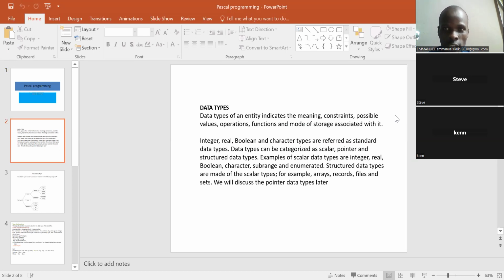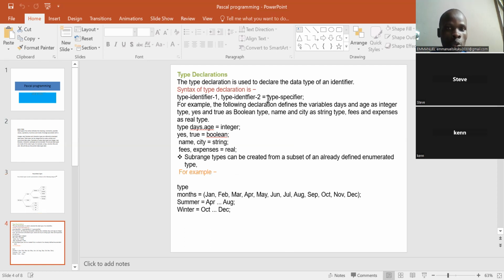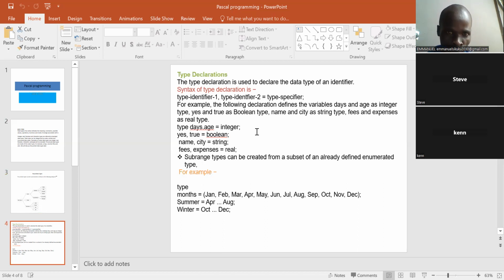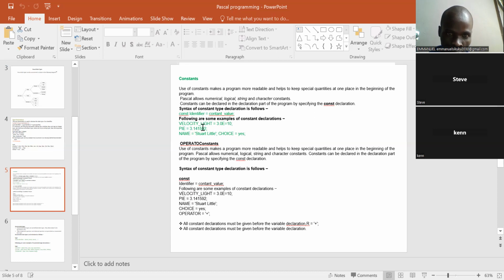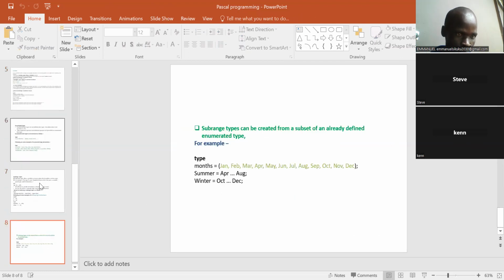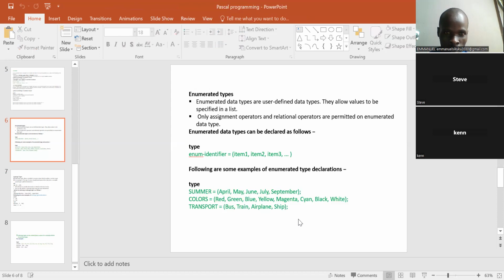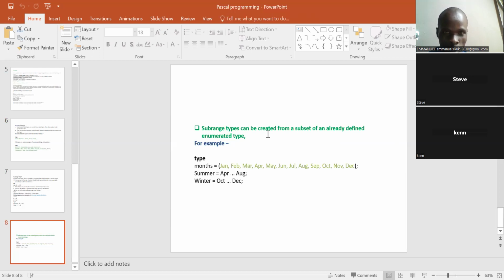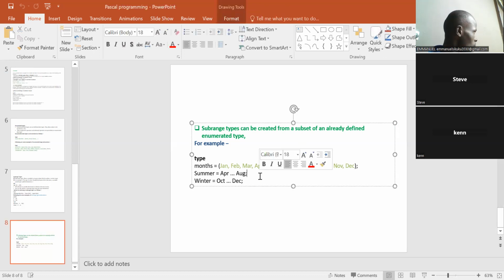PASCAL PROGRAMMING DATA TYPES